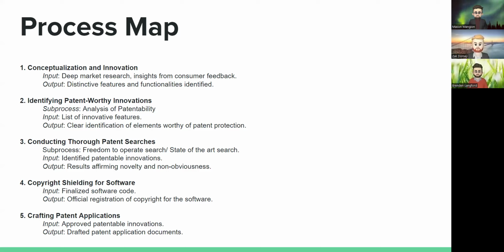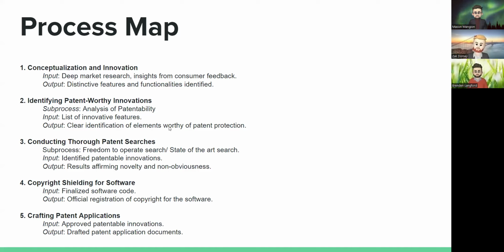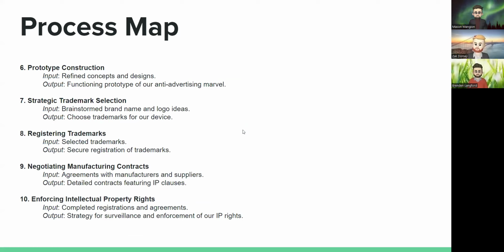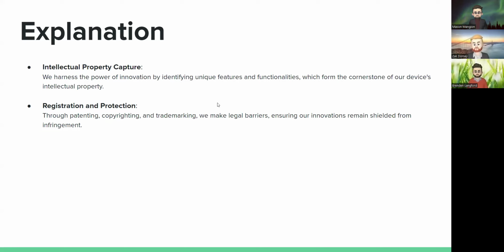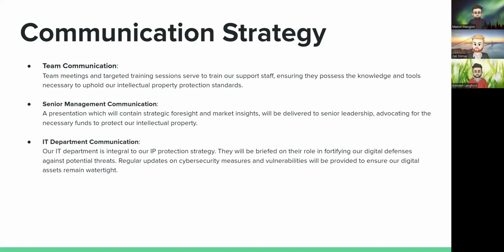Benchmark – Process Mapping the Protection of Intellectual Property Presentation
Brenden, Mason , Zechariah, David